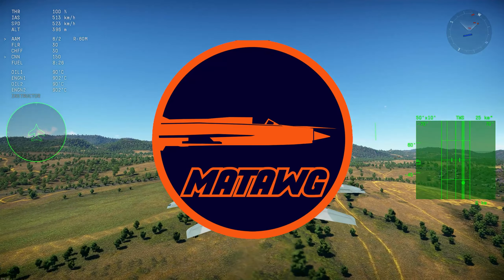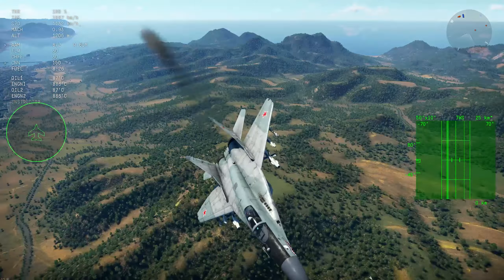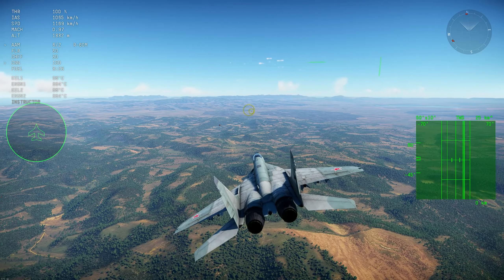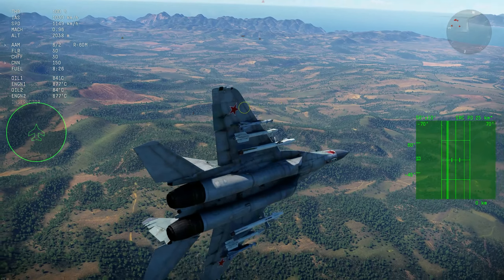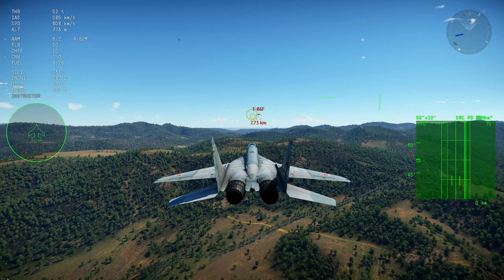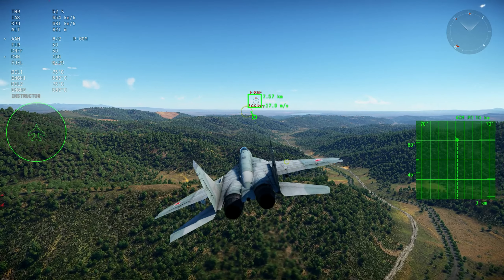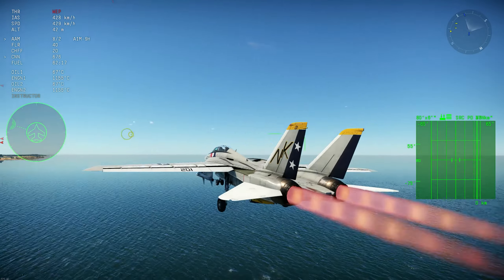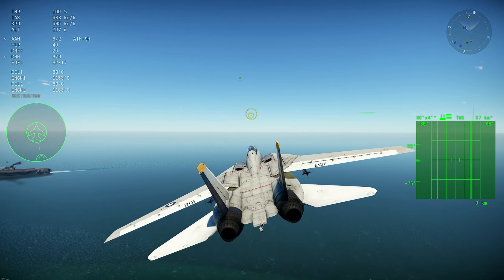War Thunder What is the HDN mode in the MiG, F-14 and Mirage 2000? Talking a bit on PRF modes!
Hey guys! Taking a quick look on the new radar modes that some aircraft received!